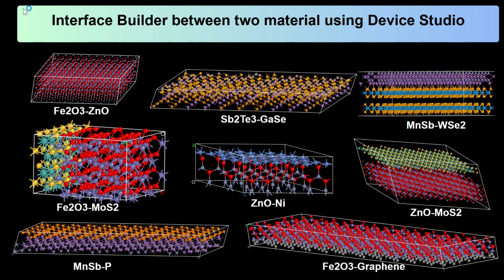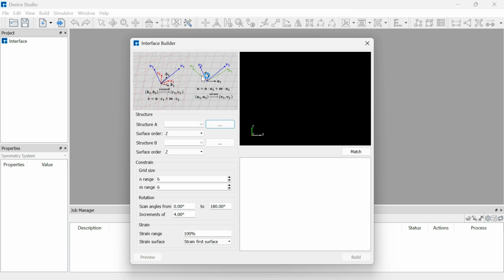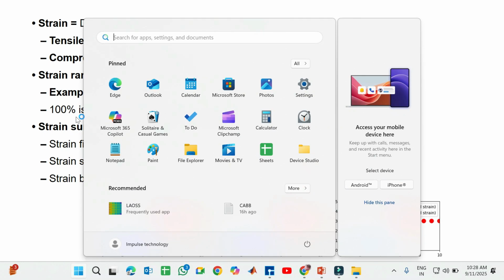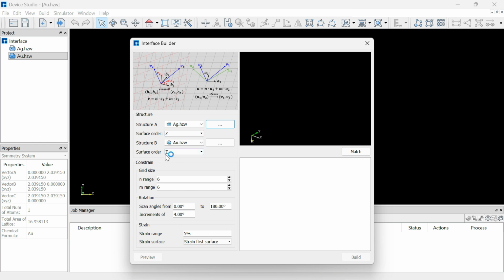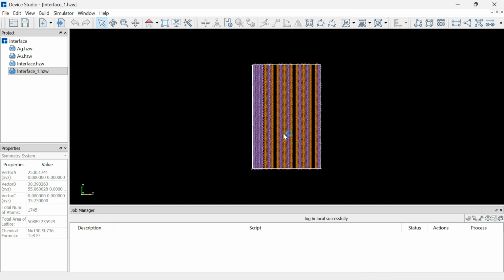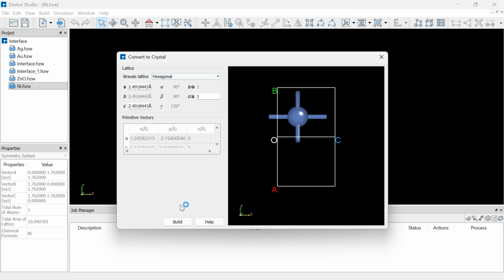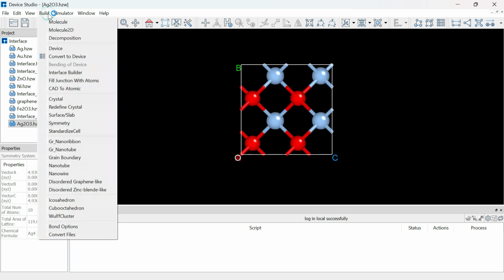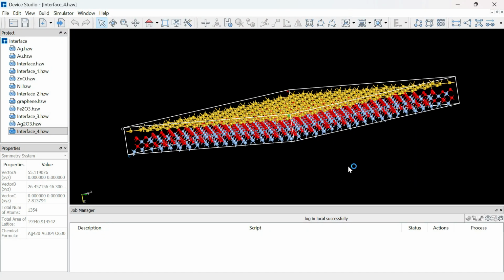Interface between two material using Device Studio(Nanodcal and Rescu)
🔬 Interface Heterostructure Modeling Using Device Studio fo NanoDCAL & RESCU Software | Complete Guide

In this tutorial, we demonstrate how to build Interface Heterostructure using Device Studio for NanoDCAL and RESCU Software simulation. This hands-on guide covers structure generation, interface modeling, simulation workflow, and analysis techniques used in advanced semiconductor and nanoscale device research.

📌 Topics Covered:
✔ Interface Heterostructure Modeling
✔ Device Structure Creation
✔ NanoDCAL Simulation Workflow
✔ RESCU Studio Integration
✔ Material Interface Analysis
✔ Advanced Semiconductor Device Simulation
✔ Visualization & Performance Analysis

🚀 This video is useful for:
• Researchers in Nanotechnology
• Semiconductor Device Engineers
• Materials Science Researchers
• PhD Scholars & Students
• Computational Physics Enthusiasts

💻 Software Used:
• NanoDCAL
• Device Studio

🏢 Presented by:
Impulse Technology – Innovate Your Research

• Semiconductor Device Simulation
• Quantum Transport
• DFT Simulations
• Nanotechnology Research Tools
• Material Modeling